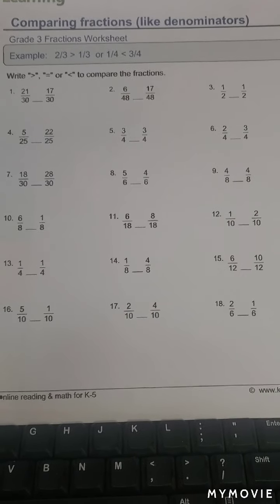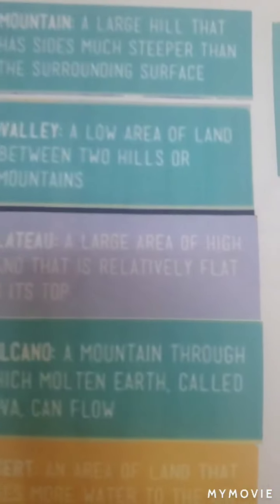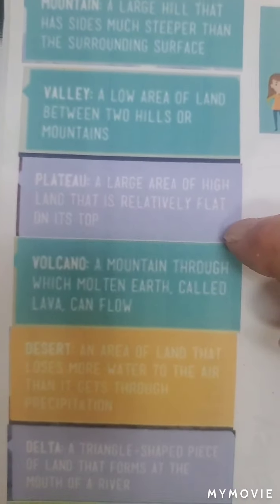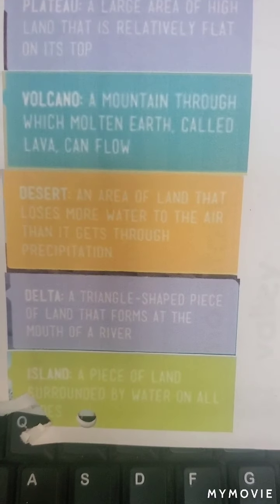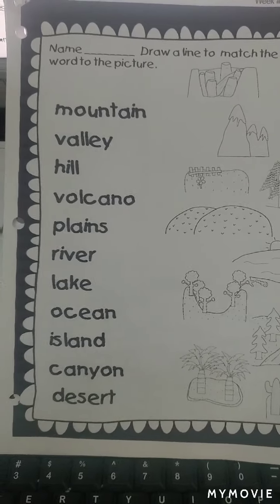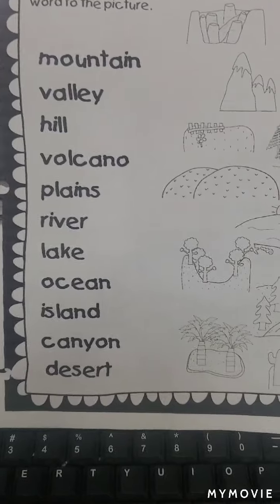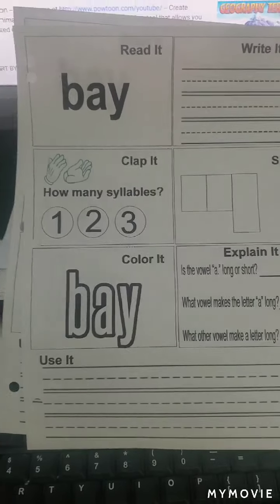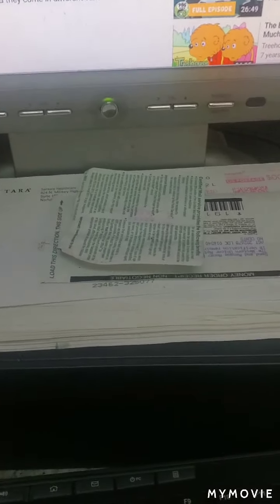April 15, 2021